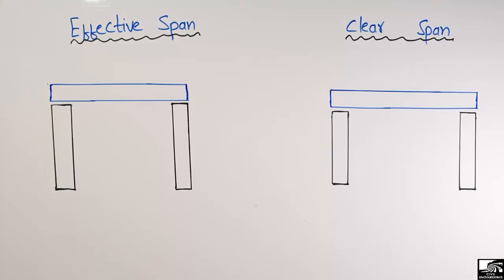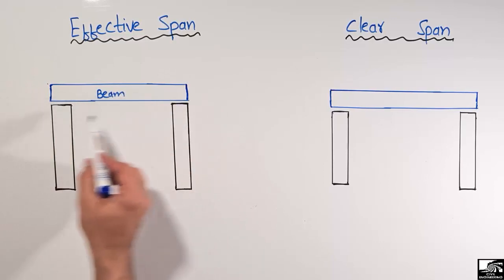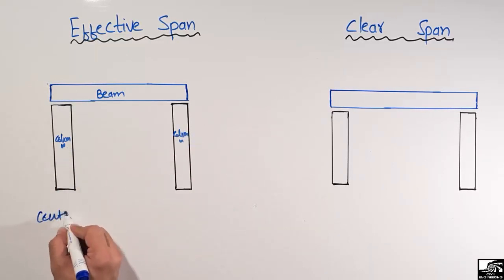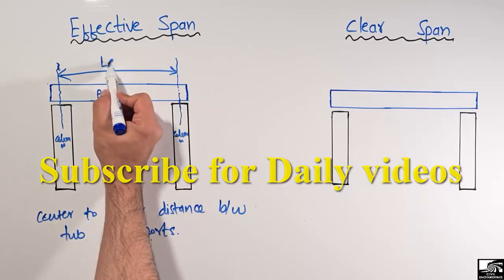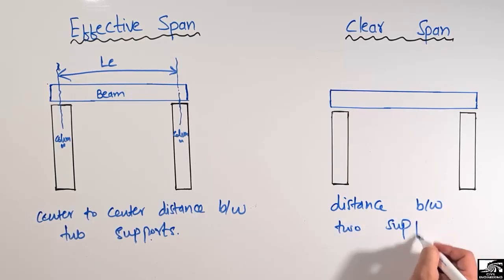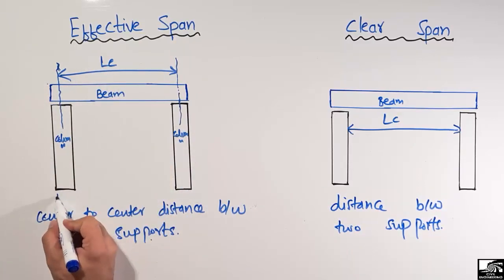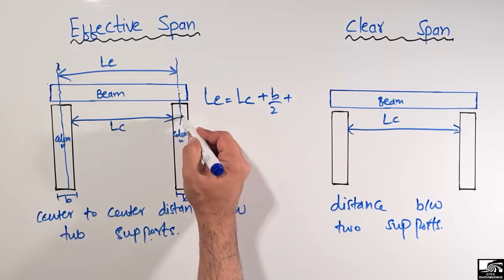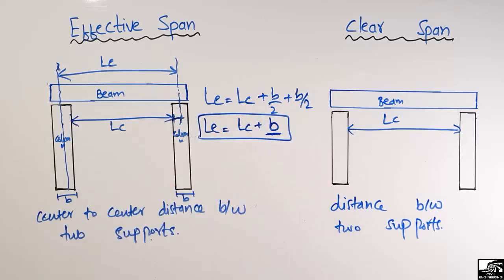Difference between Effective Span and Clear Span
This videos shows the difference between effective span and clear span. Effective span is basically the distance from center to center between two supports where as the clear span is the distance between two supports. Effective span is always greater than the clear span.

Effective span and clear span
Difference between clear and effective span
What is effective span
what is clear span
What is beam effective length
beam effective length
beam clear length
beam lectures
mechanics of solid
mechanics of material